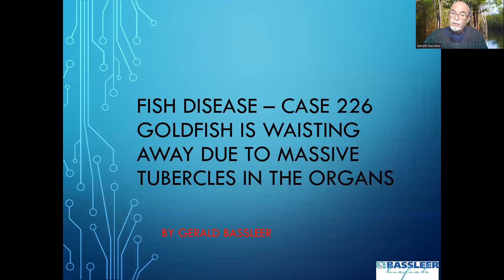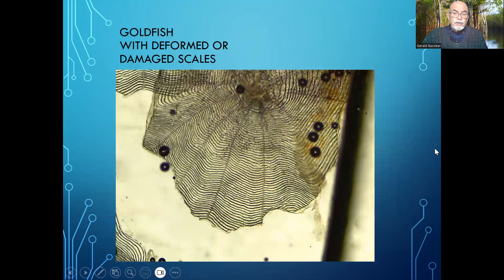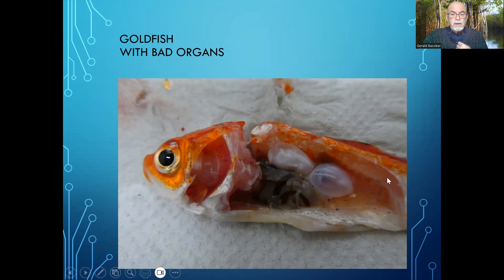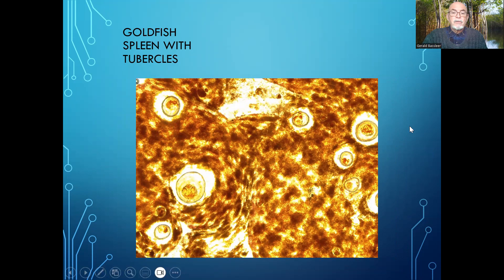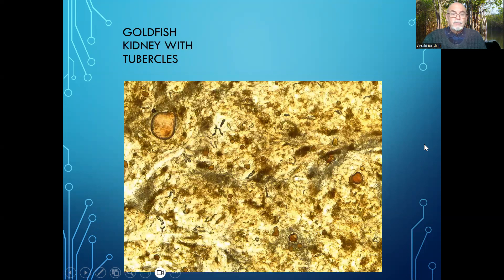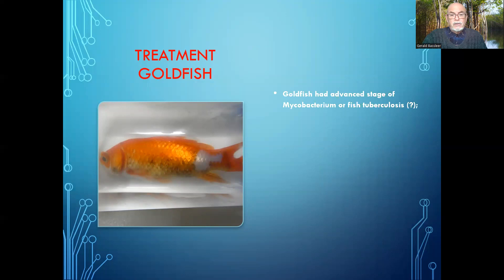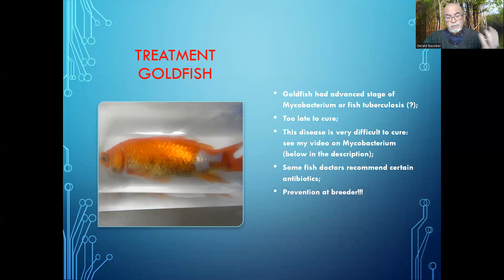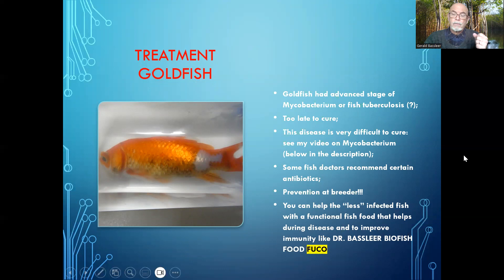Fish disease case nr. 226 Goldfish Carassius waisting away: tubercles in the organs, Mycobacterium?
This Goldfish, Carassius auratus, had advanced stage of Mycobacterium or fish tuberculosis (? most likely)=Too late to cure.
This disease is very difficult to cure: see my video on Mycobacterium (below is the link). Some fish doctors recommend certain antibiotics but Prevention at breeder site is recommended!!!
You can help the “less” infected fish with a functional fish food that helps during disease and to improve immunity like DR. BASSLEER BIOFISH FOOD FUCO

We give you adequate Information for keeping fish in better conditions, learn how to prevent, diagnose and treat fish diseases.
Develop your expertise as fish health manager, fish doctor, breeder or enthusiastic aquarist